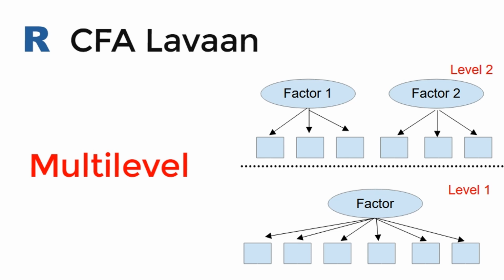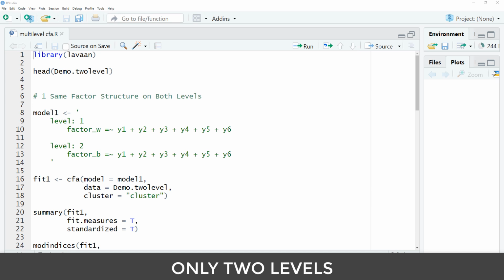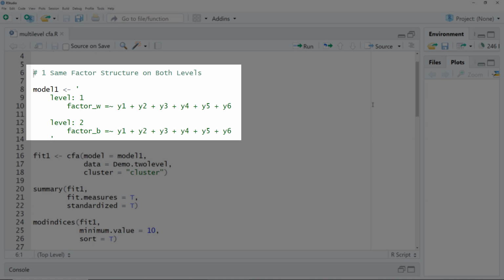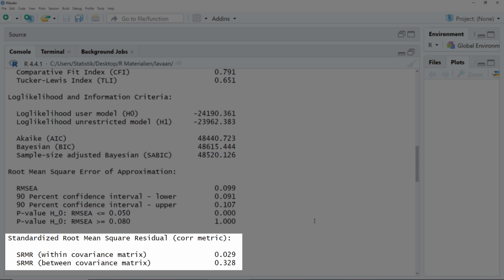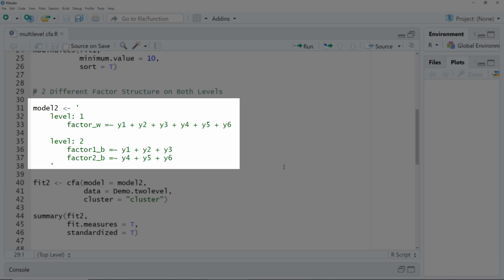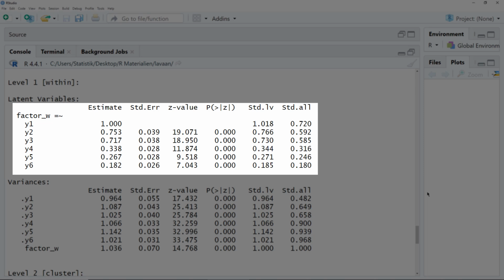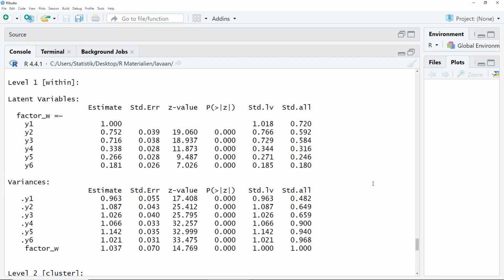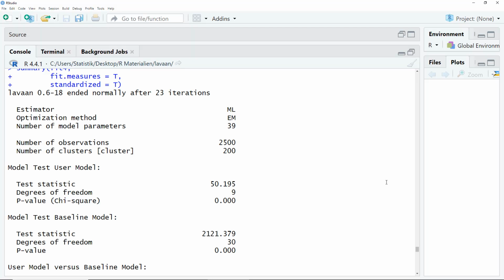Multilevel CFA with R / lavaan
This tutorial shows you how to run a multilevel confirmatory factor analysis (CFA) with R and the lavaan package.

Content:
0:00 Introduction
1:05 Two-level CFA
3:16 Model Respecification
5:12 Saturated Level 2 Model
5:50 EM-Algorithm